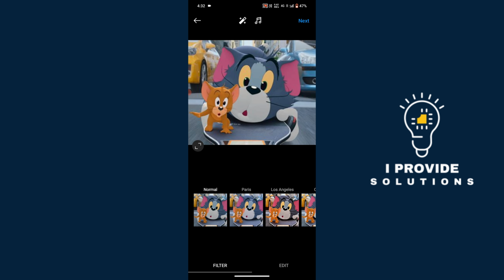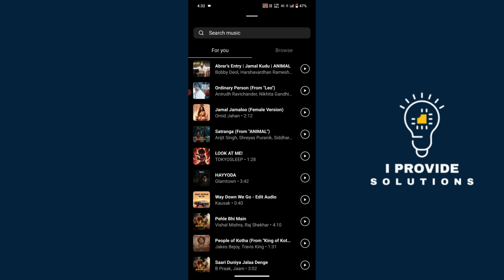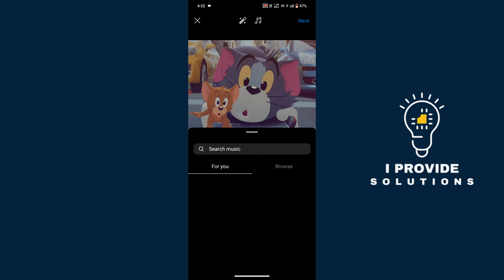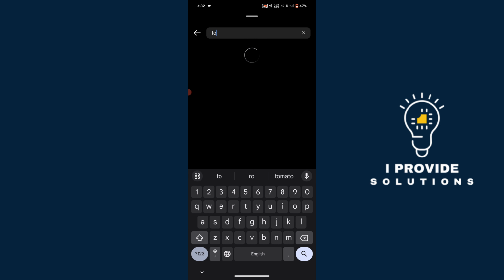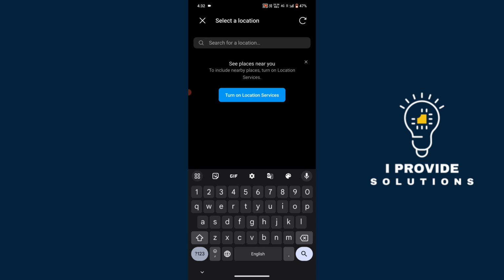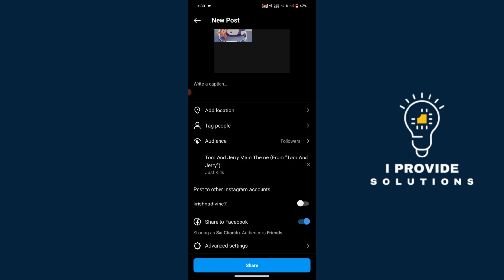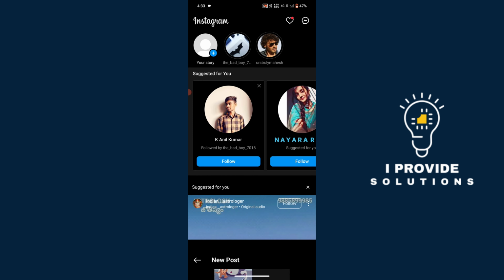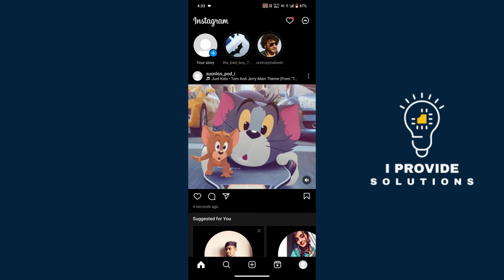Post on Instagram - How to Post on Instagram Beginners Guide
In this video, I show you Post on Instagram - How to Post on Instagram Beginners Guide